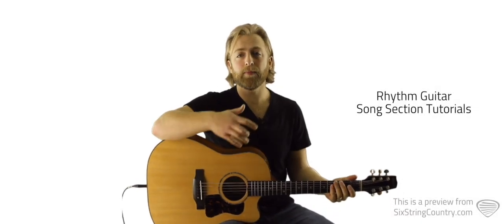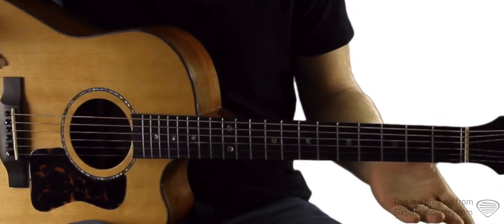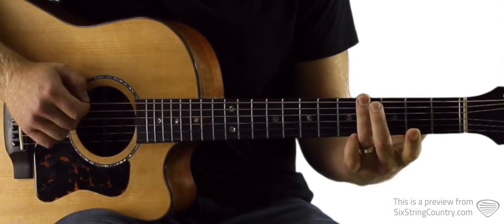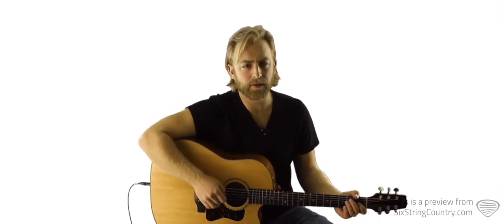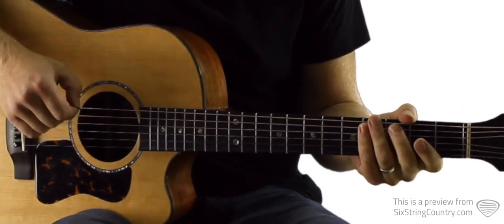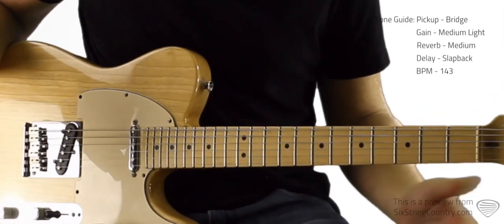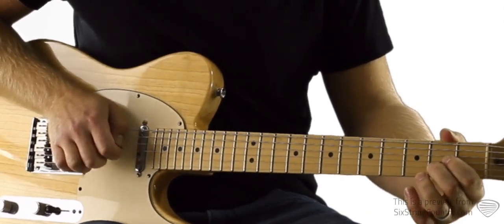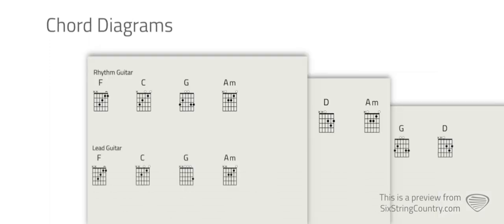Honky Tonk Man - Guitar Lesson and Tutorial - Dwight Yoakam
This is preview of our guitar lesson on Honky Tonk Man in the style of Dwight Yoakam, originally performed by Johnny Horton.  For the full lesson including tabs and full HD tutorials please visit SixStringCountry.com and use code "youtube" to get your 1st 30 days FREE!